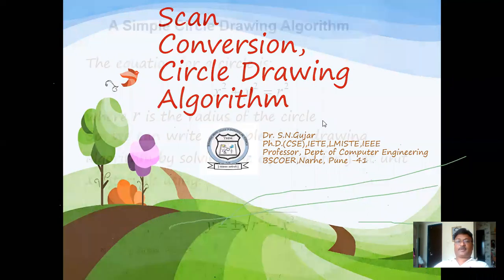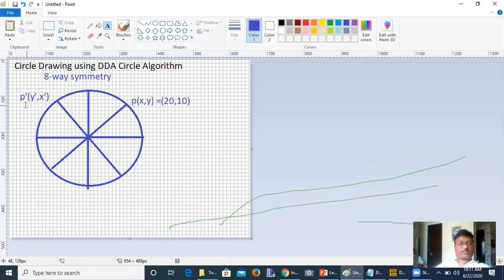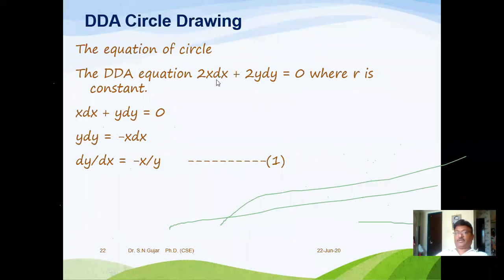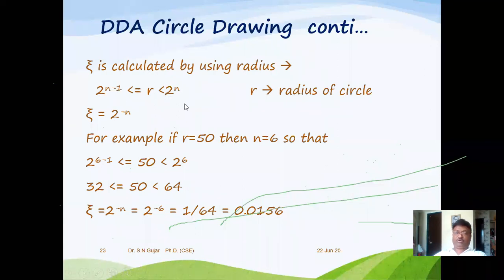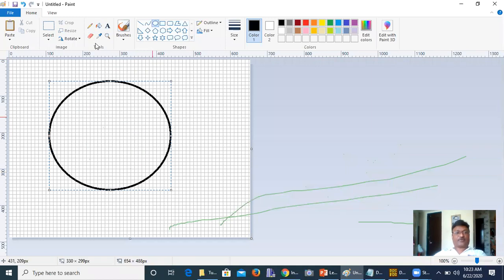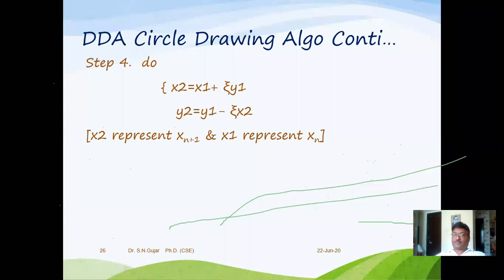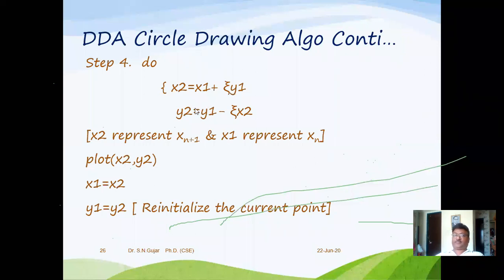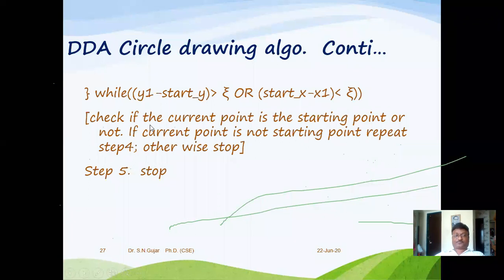DDA Circle Drawing Algorithm by Dr S N Gujar